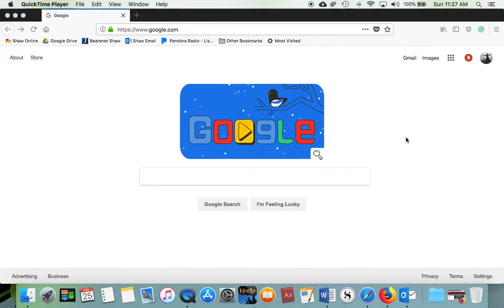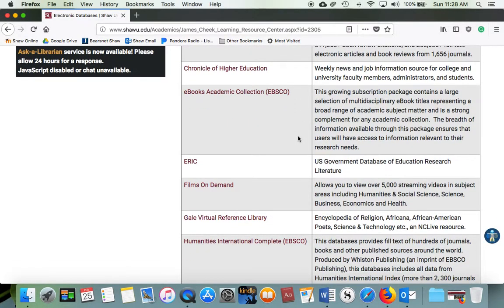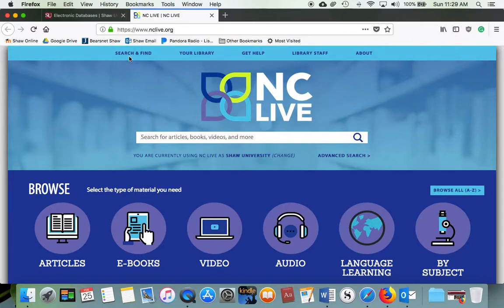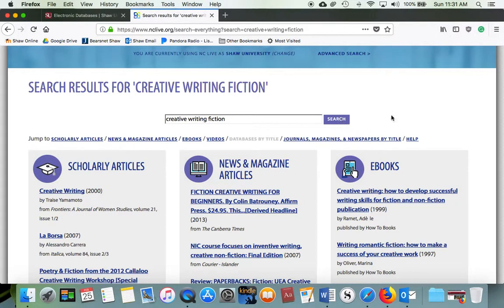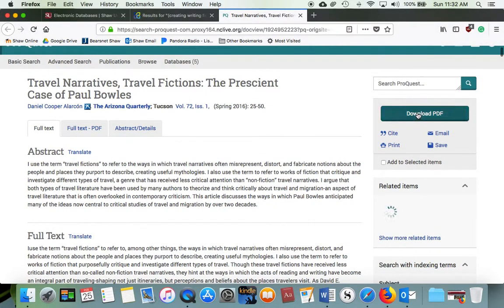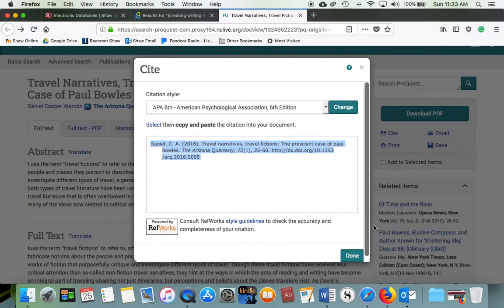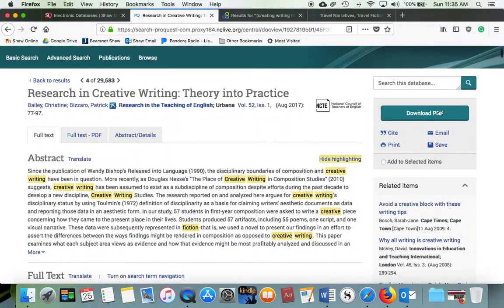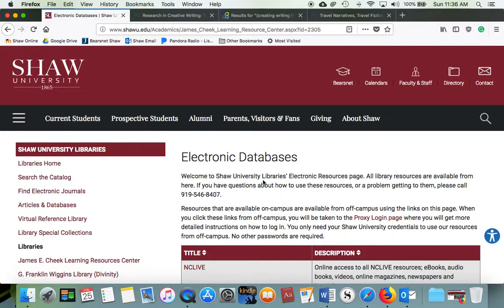How to Search Shaw University Library's Databases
This video is for Shaw University students. Whether you're in my English course, or any other course that requires you to do research, this video will give you a basic and brief walkthrough of how to access the databases that Shaw University Library provides. If you need more in depth help with this, be sure to speak to a Librarian or go to the Writing Center for some help.